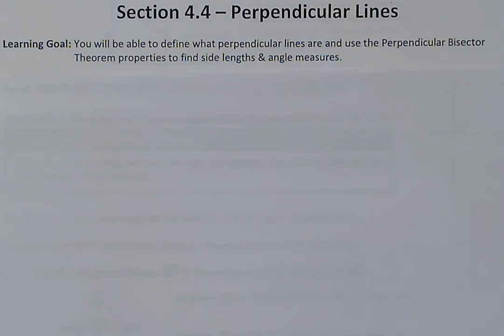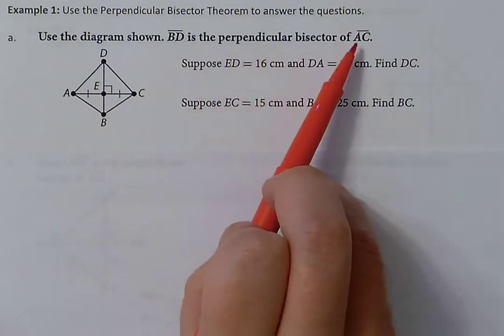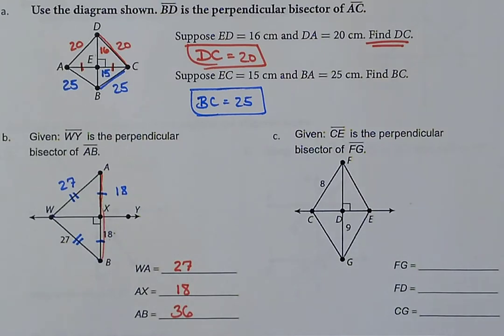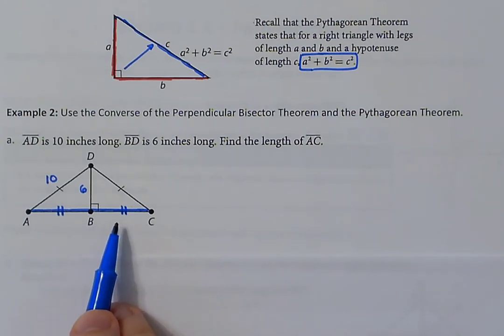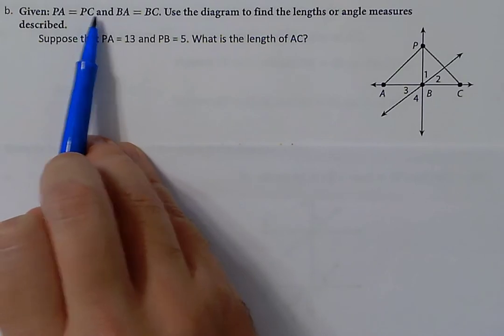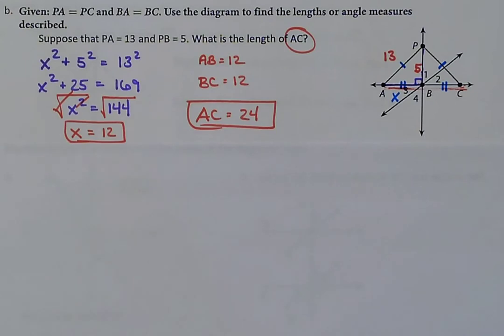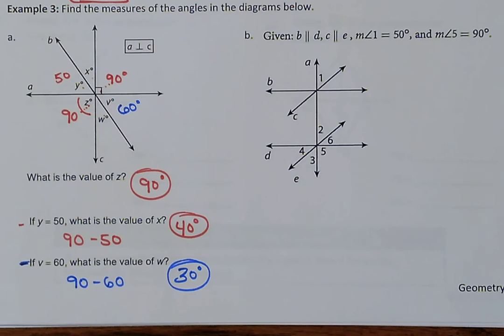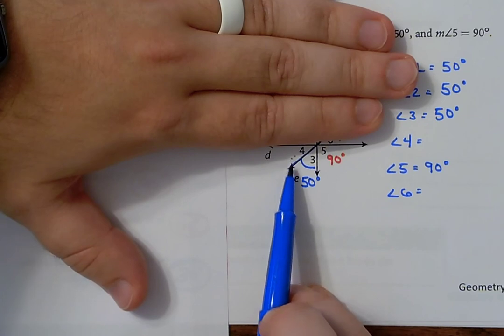Geometry A - Section 4.4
Perpendicular Lines
Define what perpendicular lines are and use the Perpendicular Bisector Theorem properties to find side lengths & angle measures.